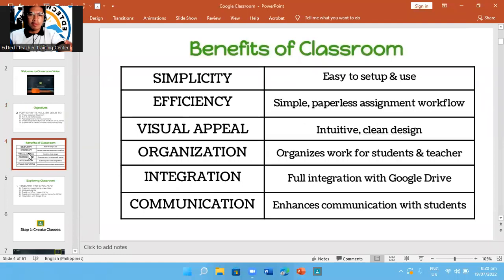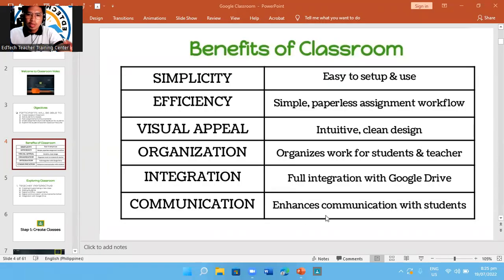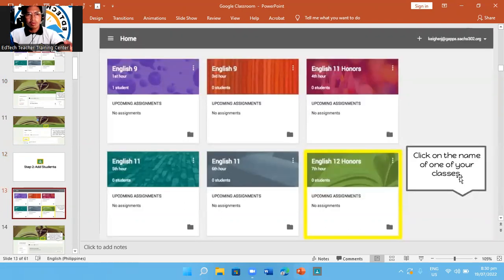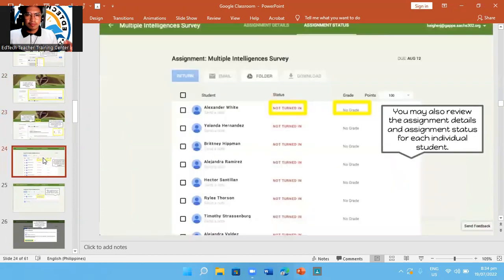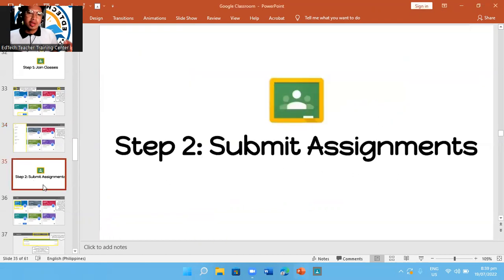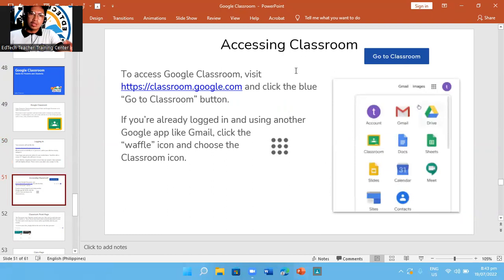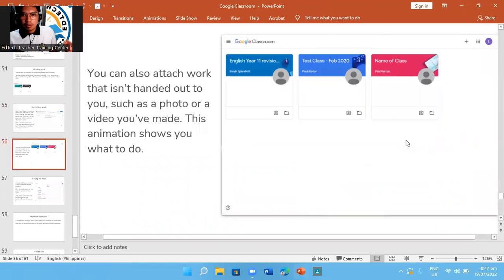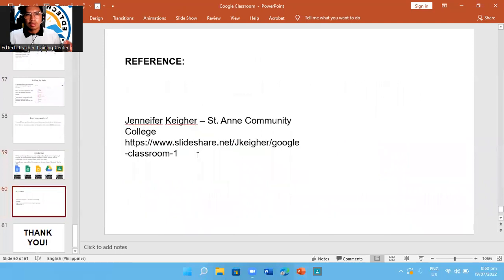Navigating the Google Classroom